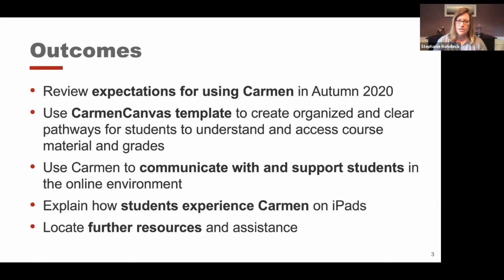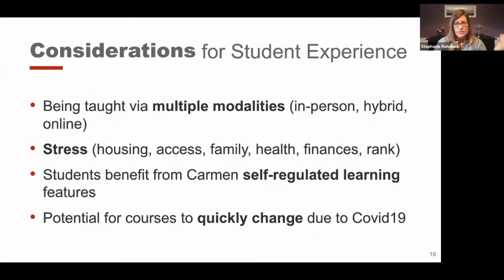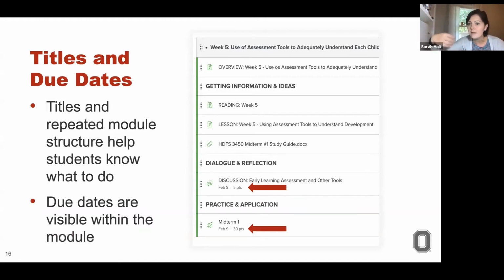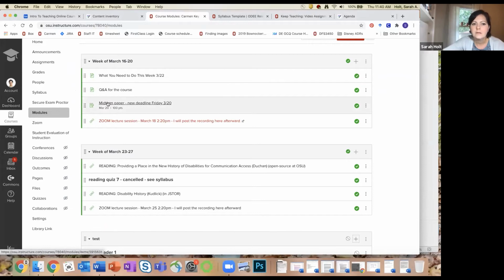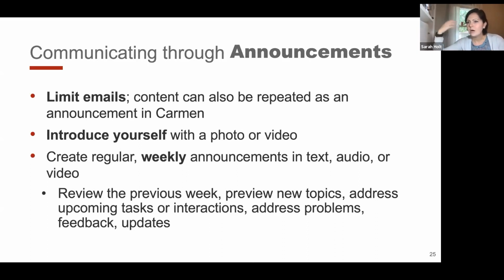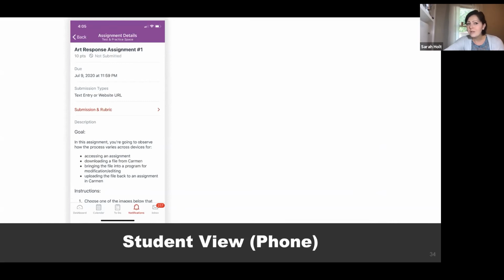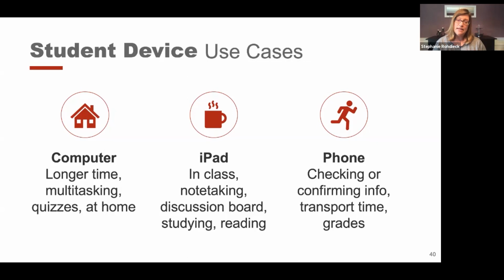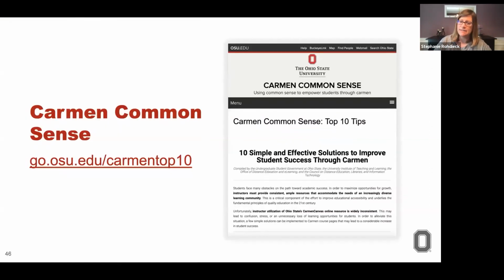Setting Up Your Autumn Course in CarmenCanvas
Join us to explore best practices for sharing your syllabus, using the gradebook, posting resources and communicating with students online. We will review Ohio State's expectations for all Carmen courses for Autumn 2020, share examples of effective courses, and answer questions about creating a learning environment where students feel connected and informed. Additionally, discuss the student experience in this digital learning environment, with a particular emphasis on using Carmen on iPads.